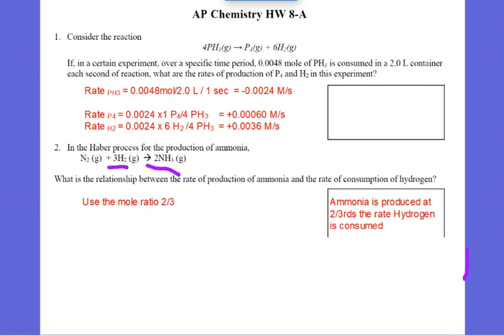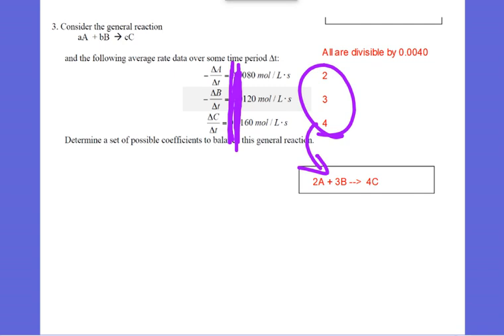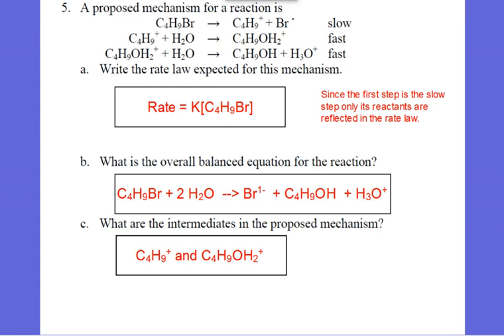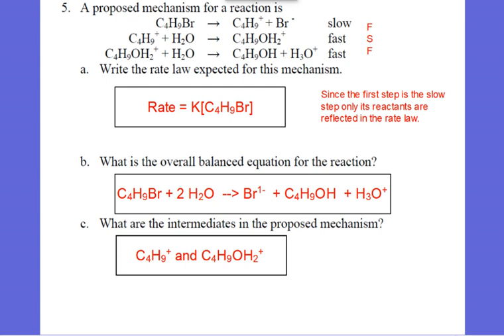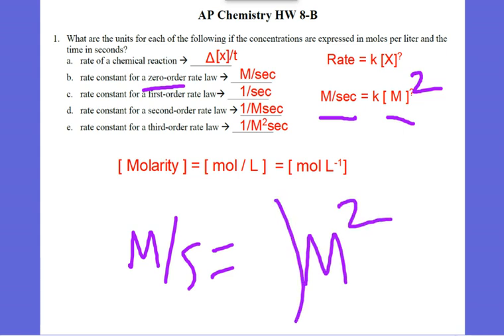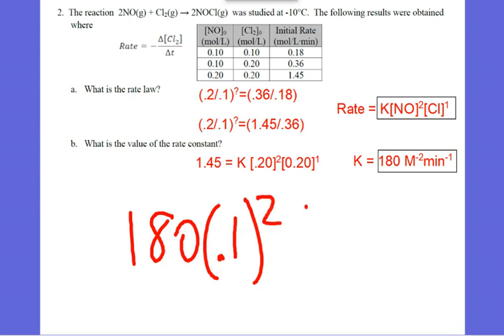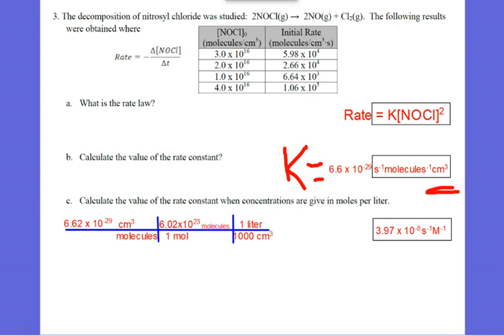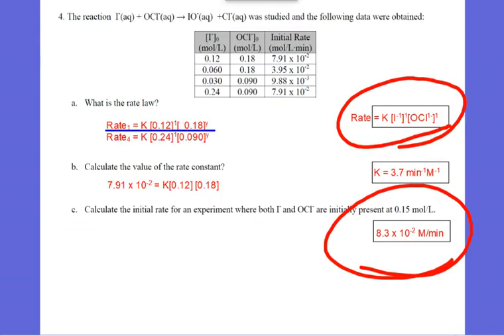Reaction Rates AP HW Ans 2018